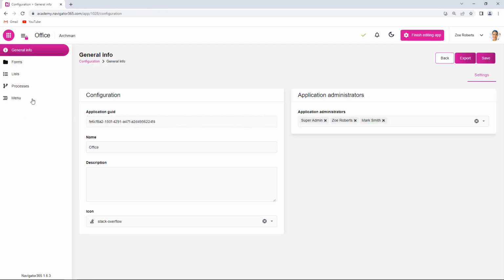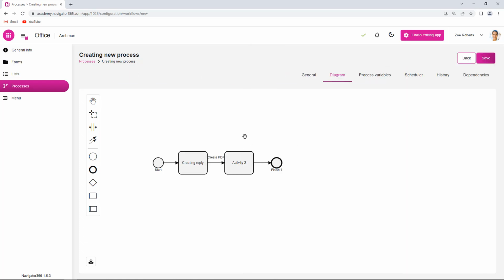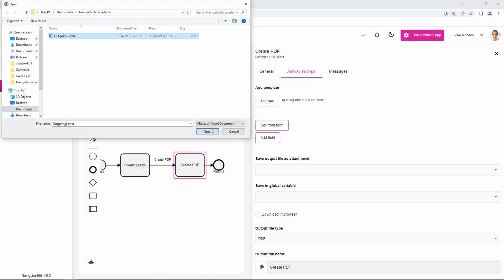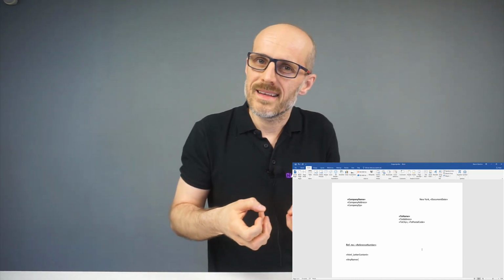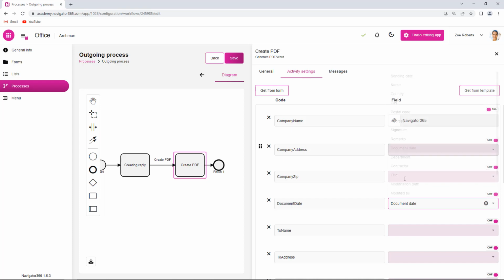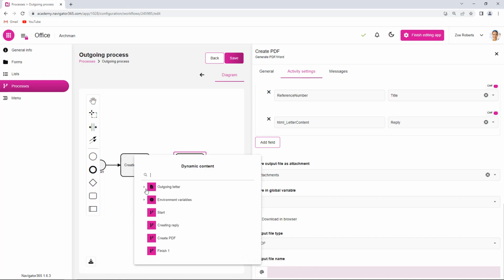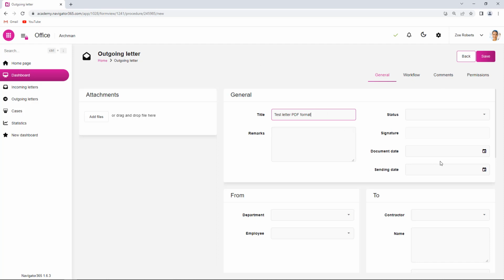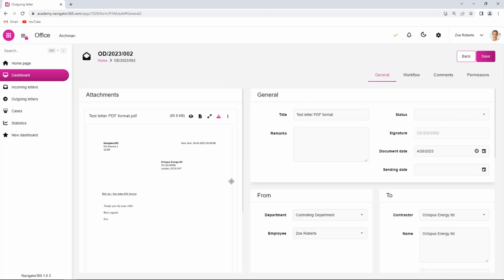Creating PDF and Word documents in the process | NAVIGATOR365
One of the key aspects of work automation that saves the workload time is document generation automation. Learn how to do that in NAVIGATOR365 - an extensive no-code development platform.